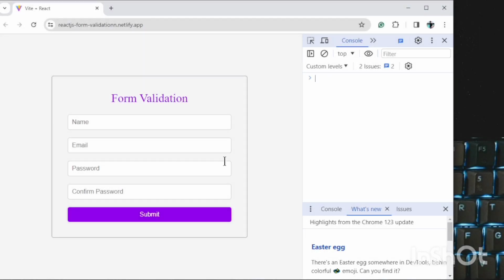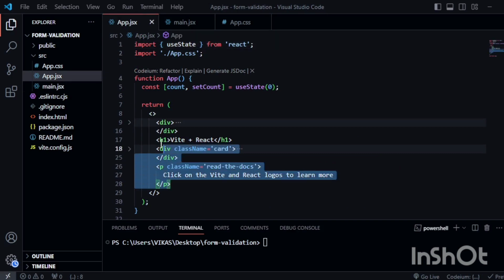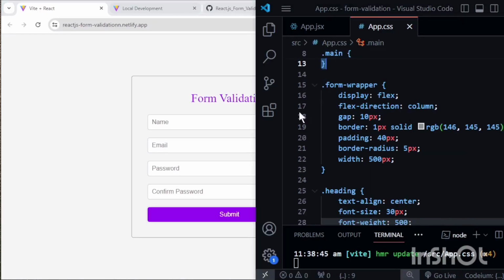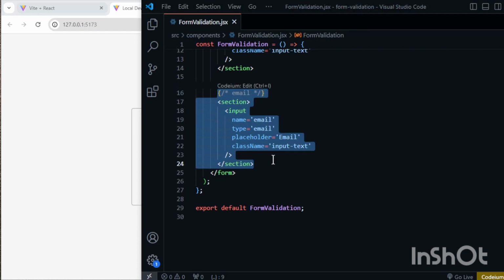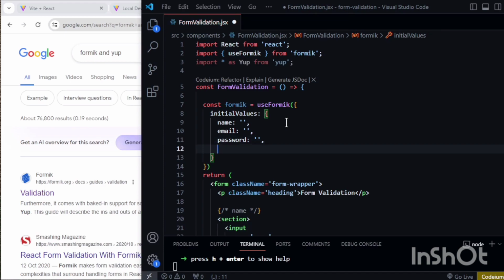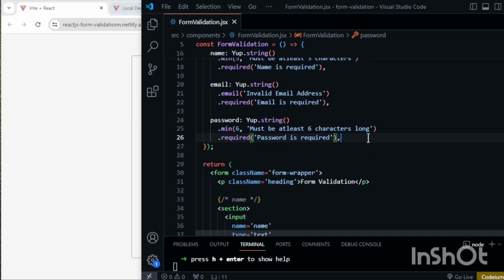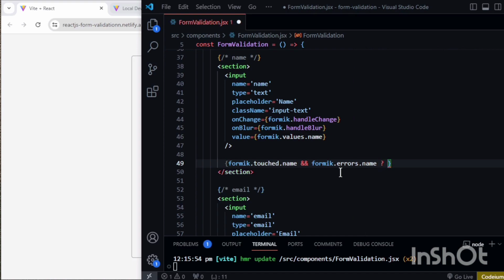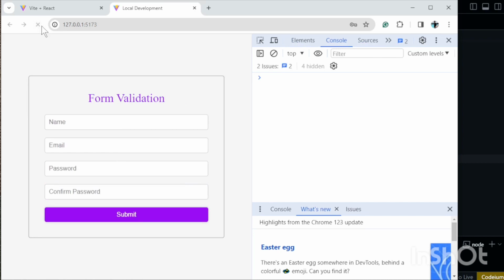React.js Form Validation | Formik & Yup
In this video, we will look at how to create a react.js form validation using formik and yup library.

Formik and Yup